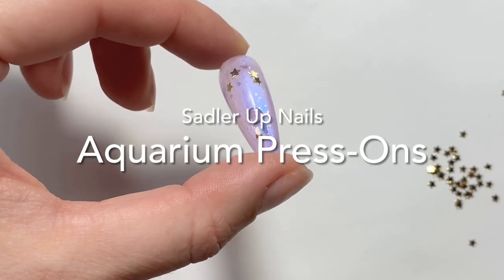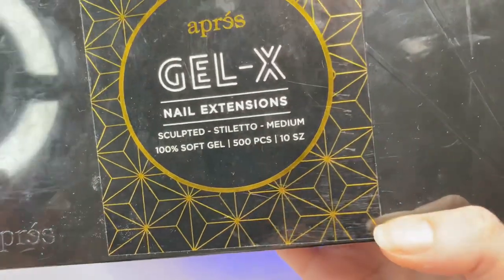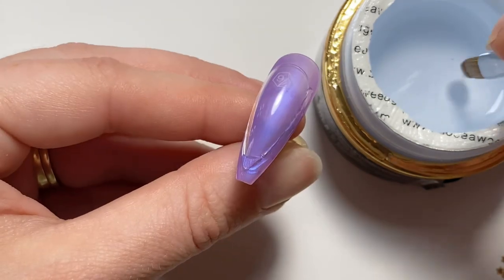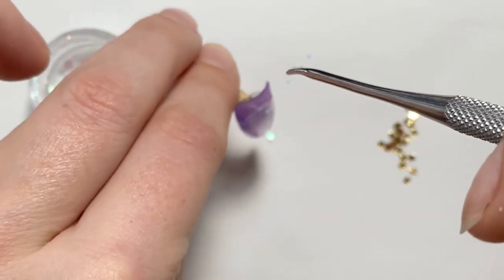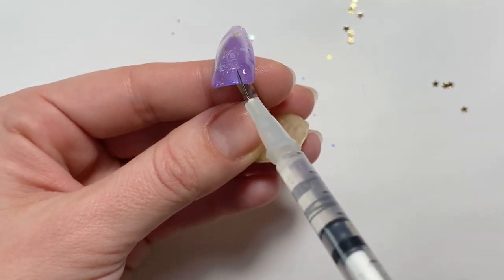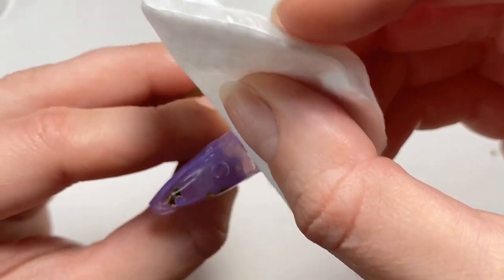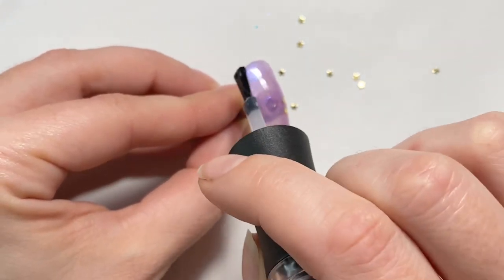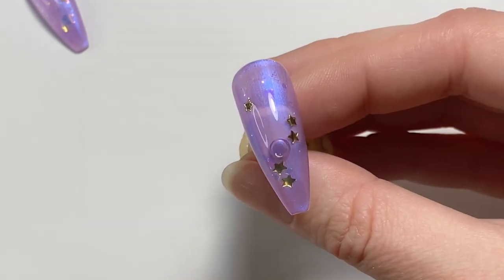Aquarium Press-on Nails!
Products Used:
- Aprés Gel-X Natural Stiletto Long, Sculpted Stiletto Medium
- Madam Glam Beautiful Chaos, Base Coat, No Wipe Top Coat
- Bioseaweed Gel Builder X Clear, buffing block
- Ugly Duckling Matte top coat, No Wipe Top Coat
- glitter
- Baby oil, syringe